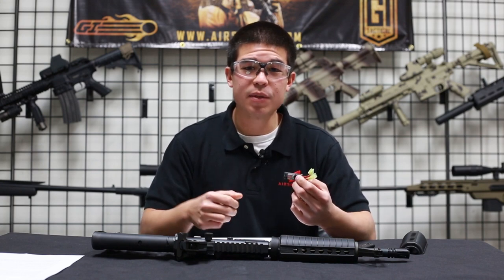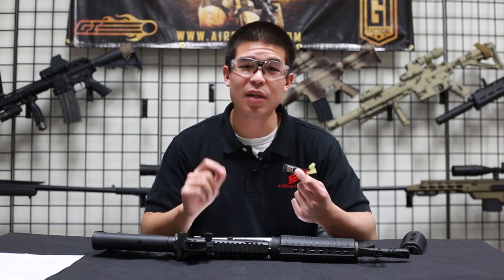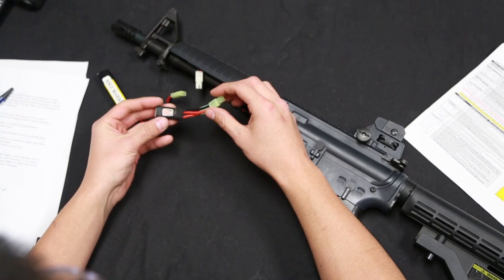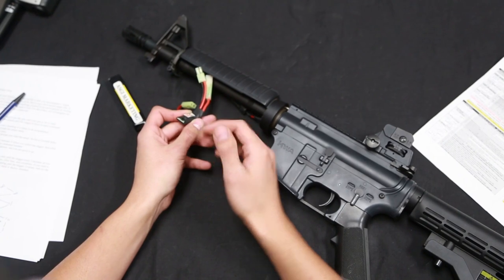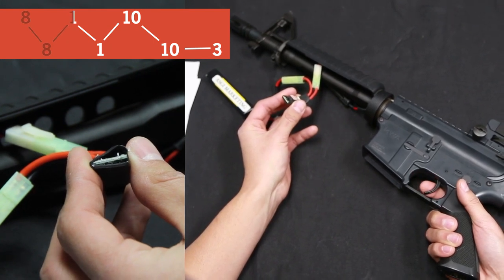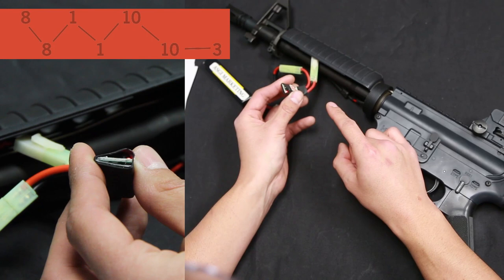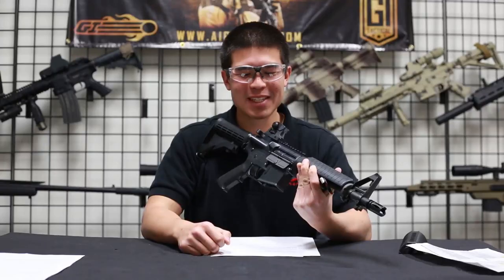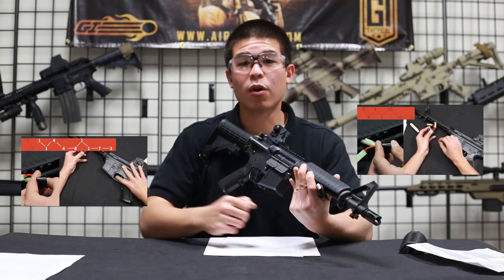Airsoft GI Uncut - Programing the "Sniper" Delay with your Burst Wizard Mosfet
One of the awesome features of the Burst Wizard is the ability to simulate a "Sniper" delay. This way, you can get your AEG to feel like a bolt action sniper rifle without having to buy one.